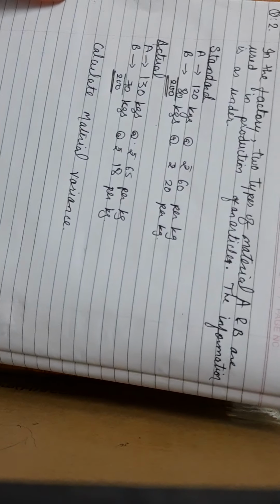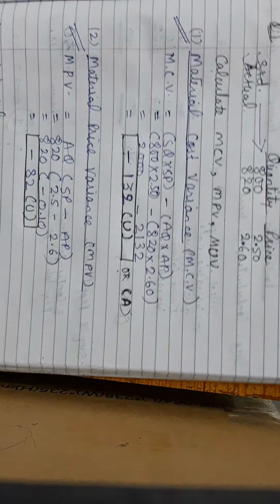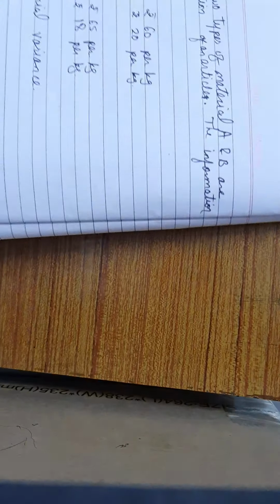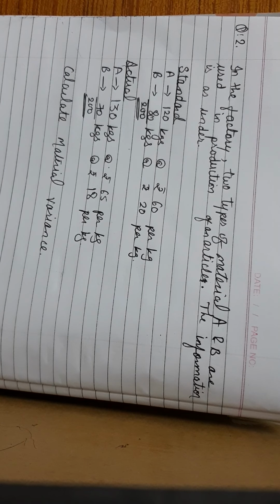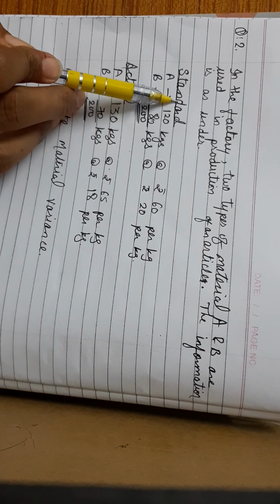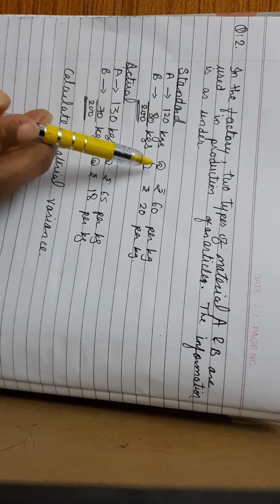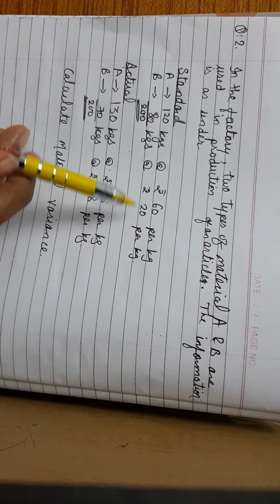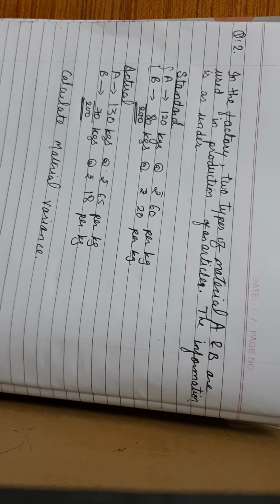BCOM SEM 5 MANAGEMENT ACCOUNTING 1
Unit - Standard costing 1 - Material -Example 1